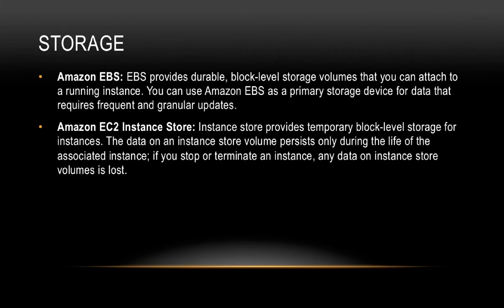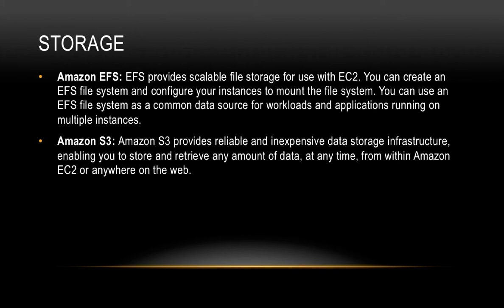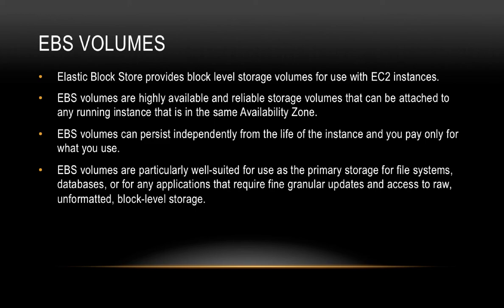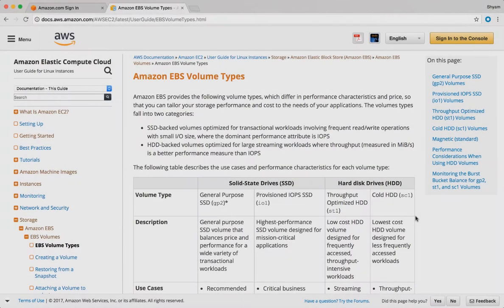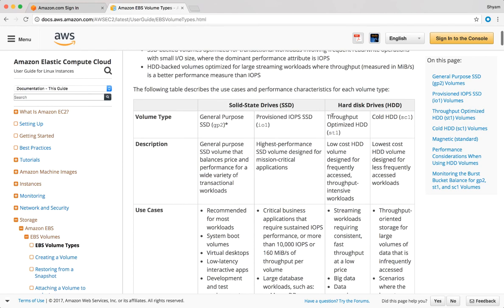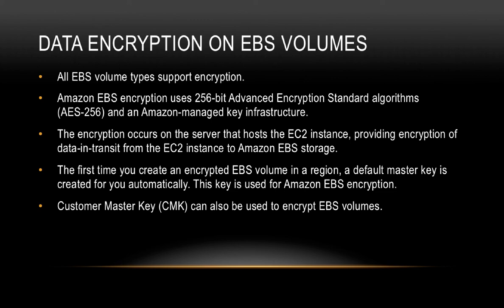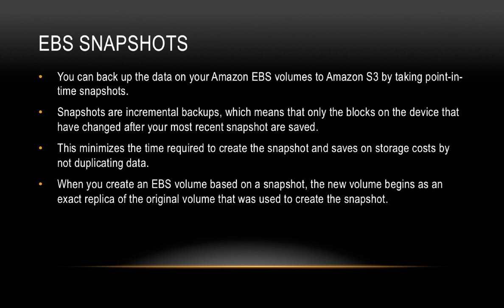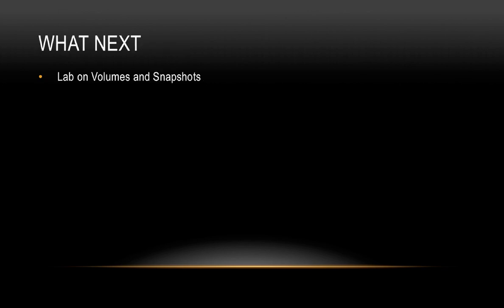Amazon EC2 Bootcamp - Video 9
Includes 50+ videos, real-world lab exercises, 7 hours of learning and certificate of completion.

In this video:
- EC2 Storage Options
 -- Amazon EBS
 -- Amazon EC2 Instance Store
 -- Amazon EFS
 -- Amazon S3
- EBS Volumes
- EBS Volume Types
- Data Availability on EBS Volumes
- Data Encryption on EBS Volumes
- EBS Snapshots

EBS Volume Types

EBS Snapshots